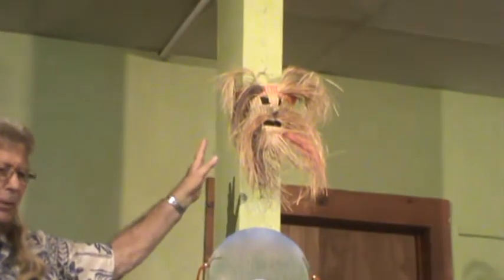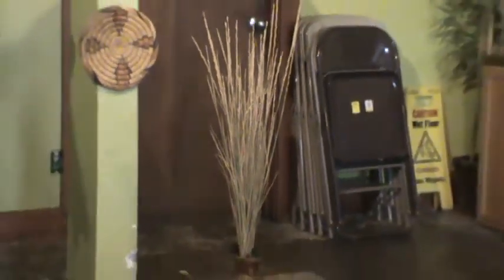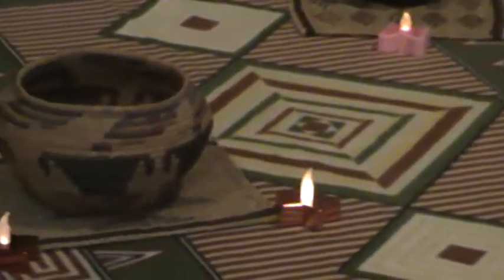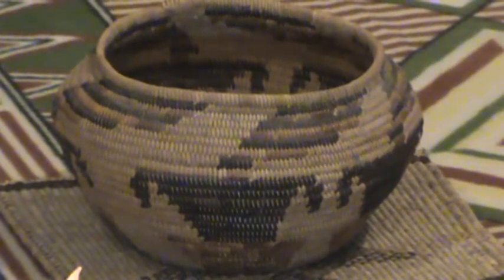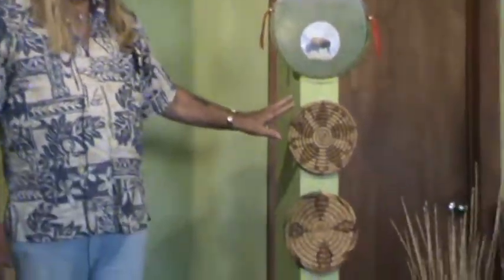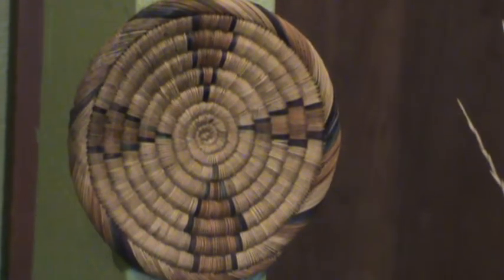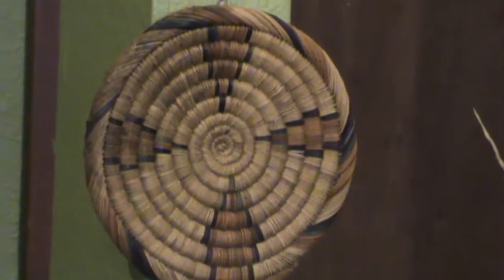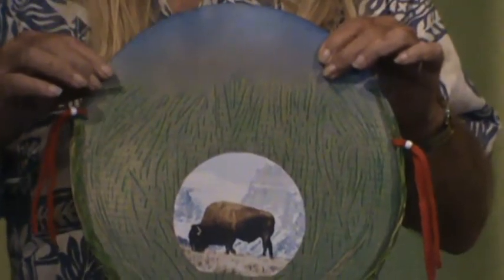8 October 2017 "Coyote Talks" with Carlos Warner #1 of 3